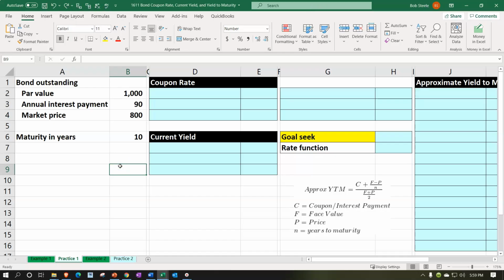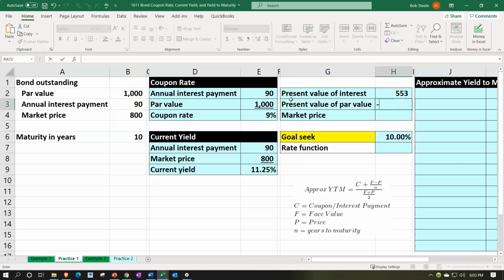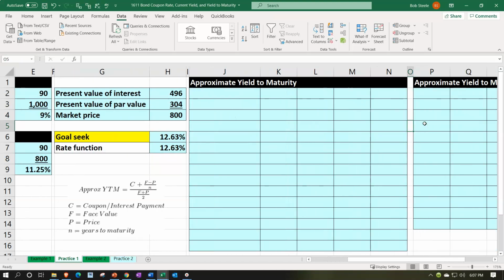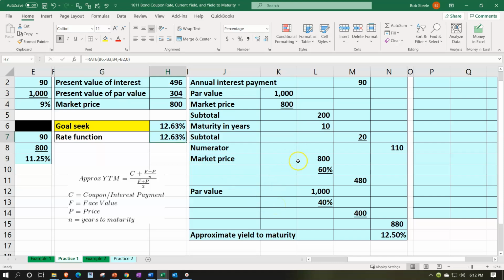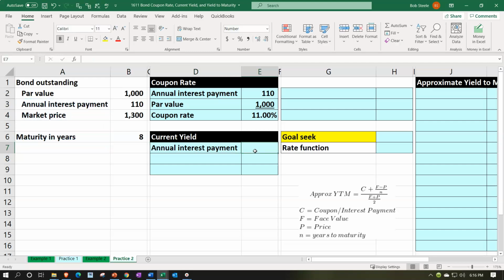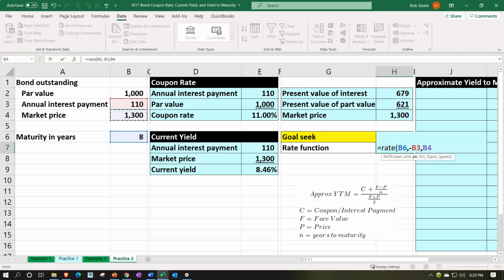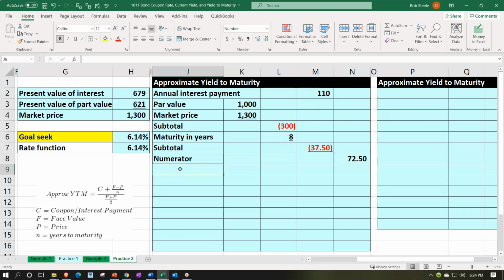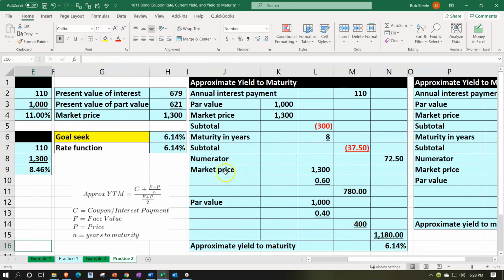Bond Coupon Rate, Current Yield, and Yield to Maturity 1611